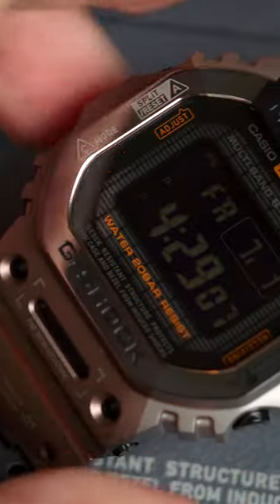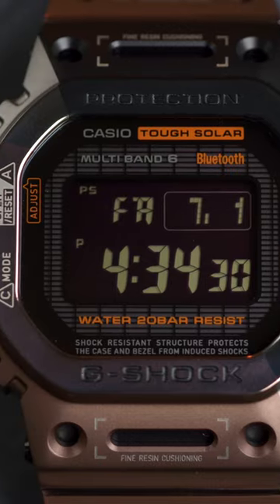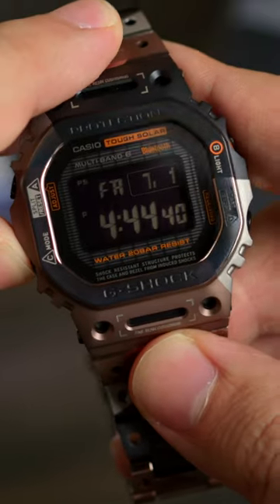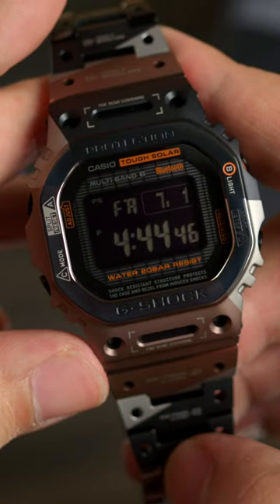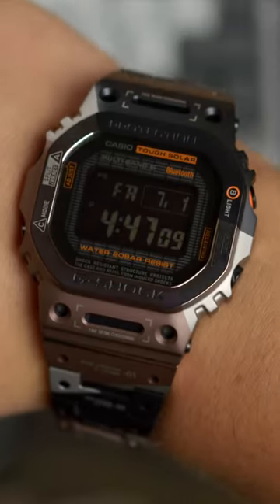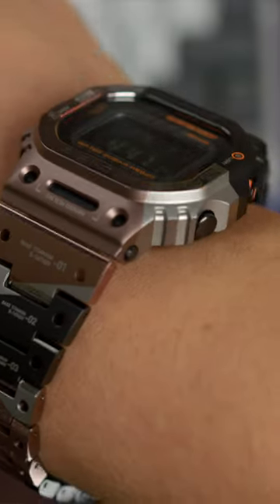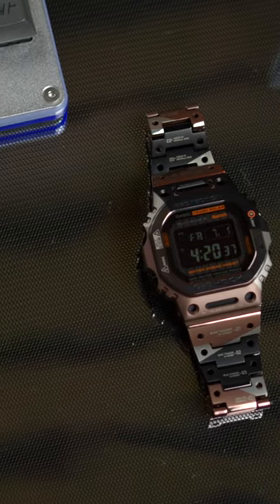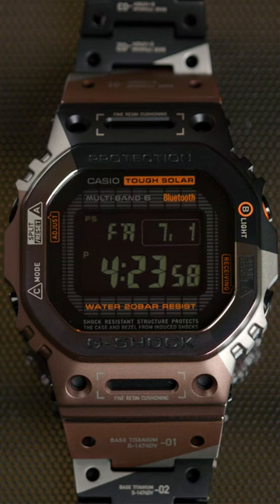Just a Minute... G-SHOCK GMW-B5000TVB Titanium Virtual Armor Overview | Windup Watch Shop